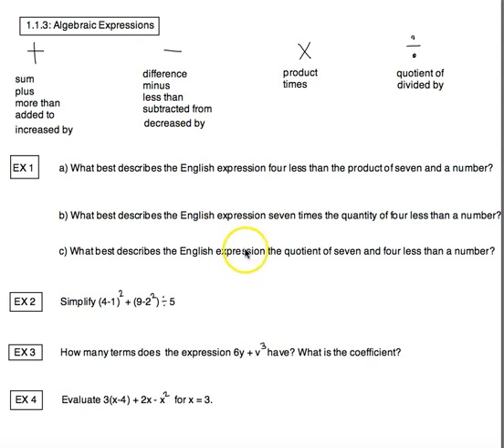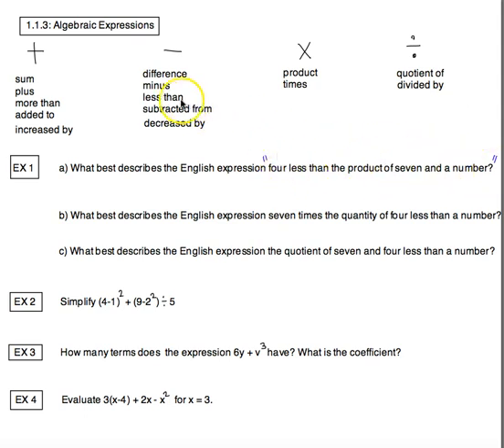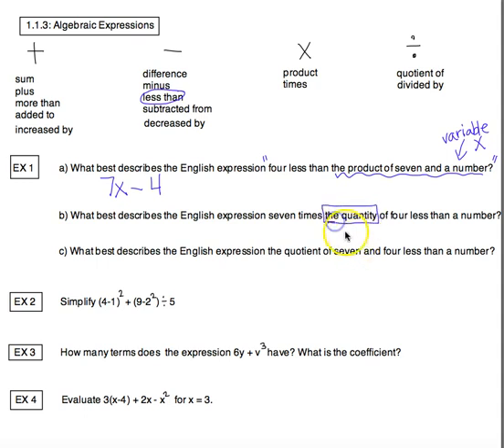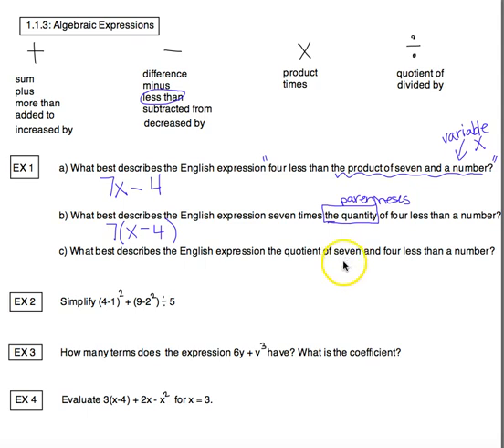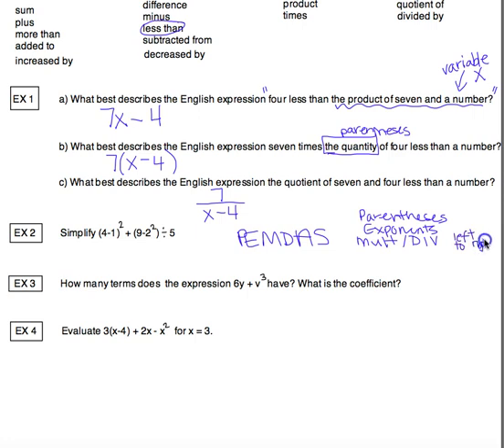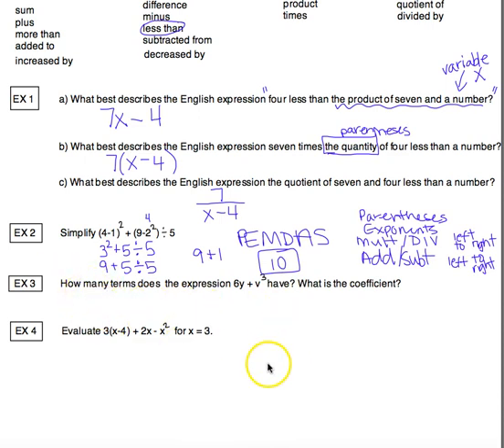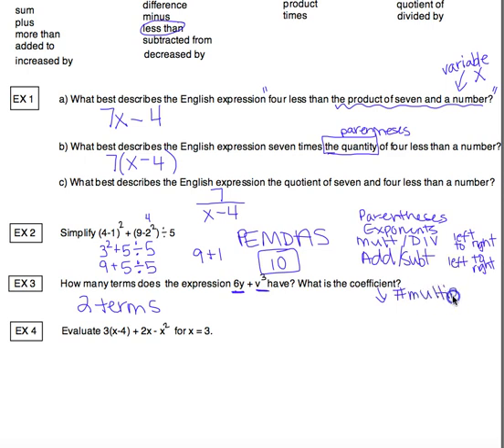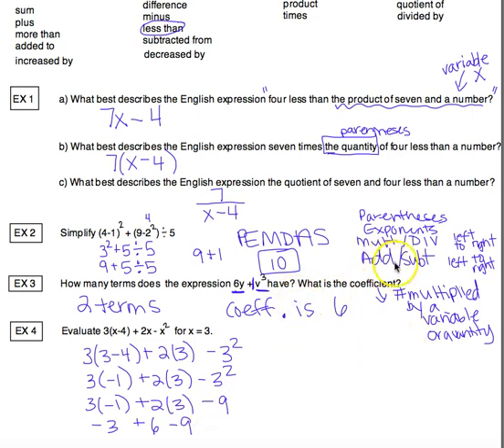1.1.3: Algebraic Expressions